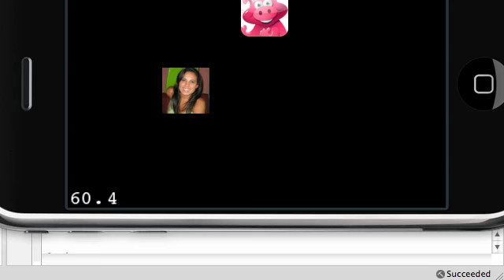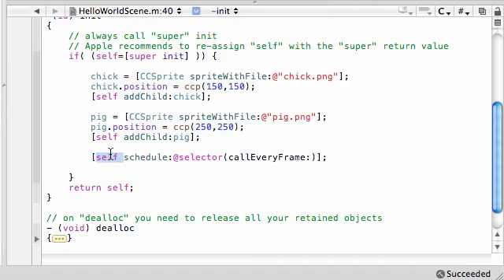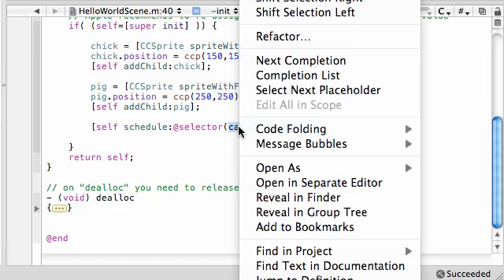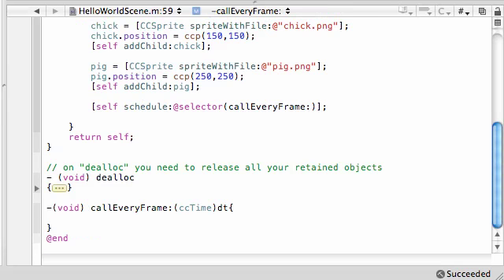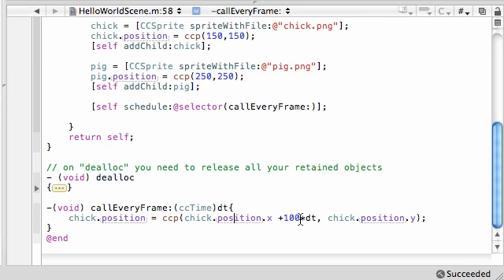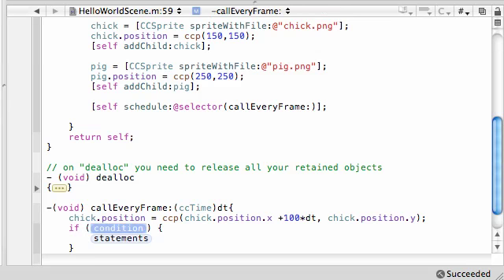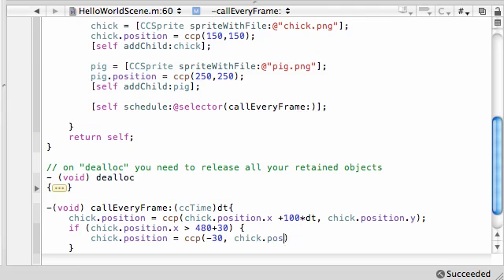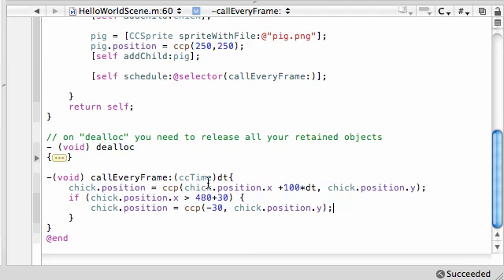Cocos2D iPhone Tutorials - 4 - Making Stuff Move